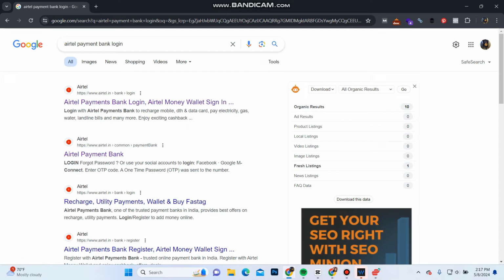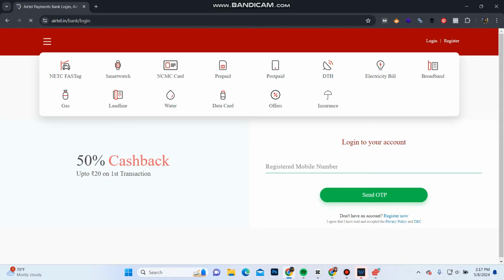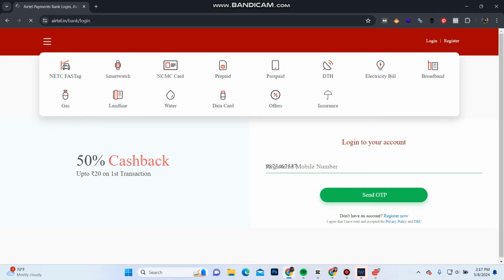How to Login to Airtel Payment Bank Account 2024 | Sign Into Airtel Payment Bank Account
In this video, we’ll show you how to log in to your Airtel Payment Bank account. Follow our step-by-step guide to access your online banking and handle your transactions smoothly. Watch now to learn how to log in to your Airtel Payment Bank account!